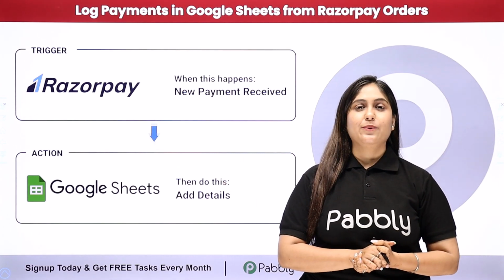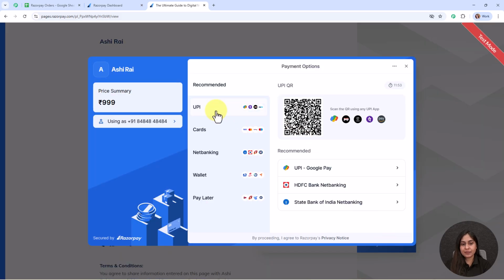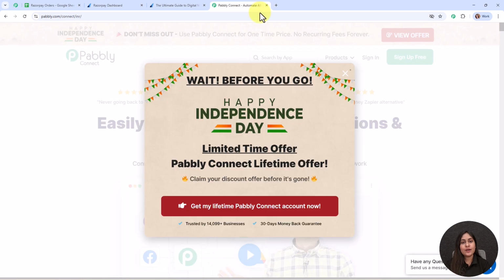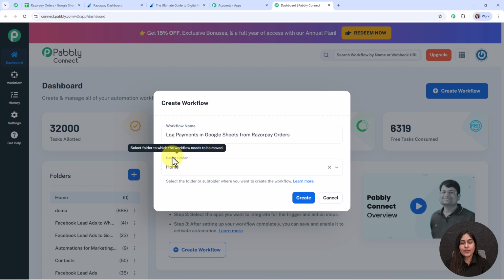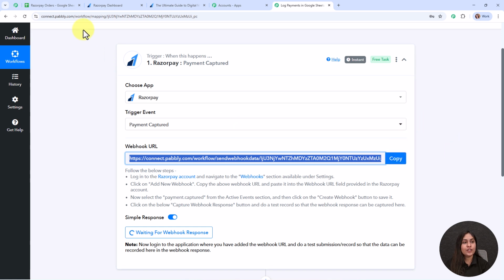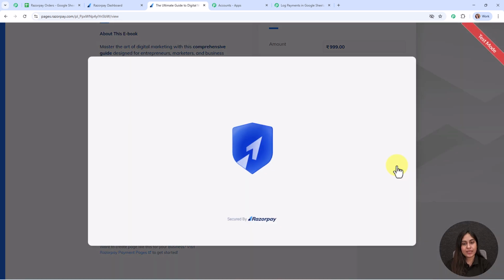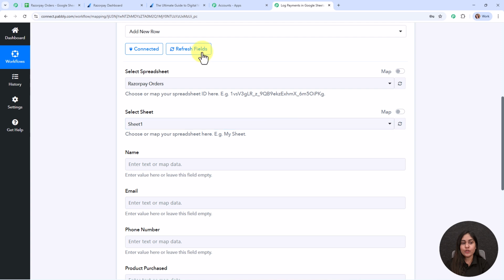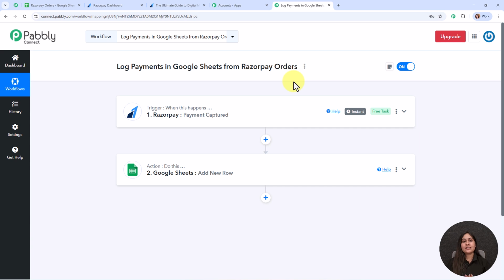How to Log Payments in Google Sheets from Razorpay Orders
In this video, you'll learn how to log payments in Google Sheets automatically from Razorpay orders. We will guide you through the process of integrating Razorpay with Google Sheets to keep track of all your payment transactions effortlessly. Pabbly Connect simplifies this task by automating data transfers between Razorpay and Google Sheets, eliminating the need for manual entry. This setup saves you time and reduces the risk of errors in your payment tracking process.

Use Case:-

I want to track all Razorpay payments and log those payment details in Google Sheets for accounting and reporting purposes.

Benefits of Pabbly Connect:

1. Automation: Save time, money, and resources by automating tasks.

2. Integration: Connect various web services to create efficient workflows.

3. Security: Enjoy industry-standard security for your data.

4. Scalability: Easily add new applications and services to your workflow.

5. Cost-effective: Choose from plans suitable for different business sizes, with no charges for internal tasks.